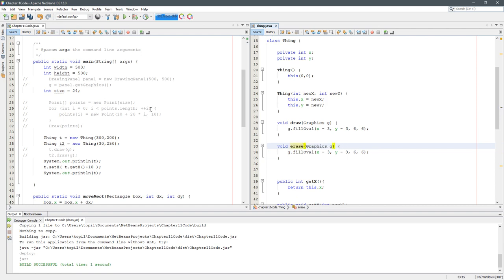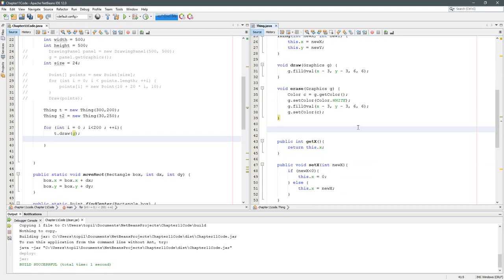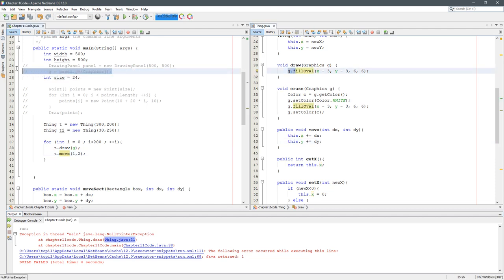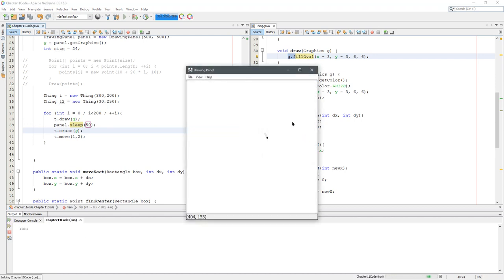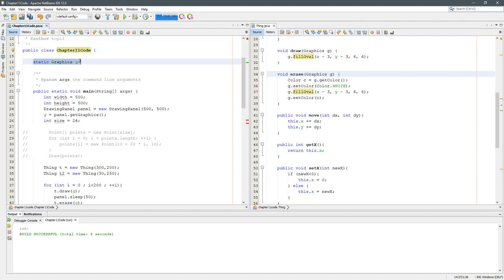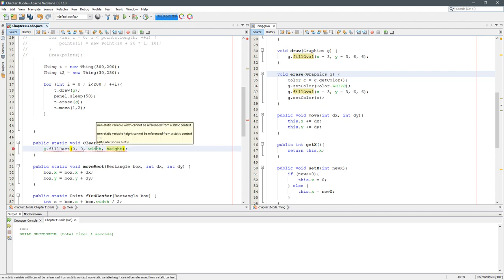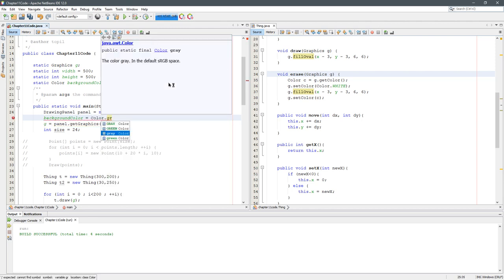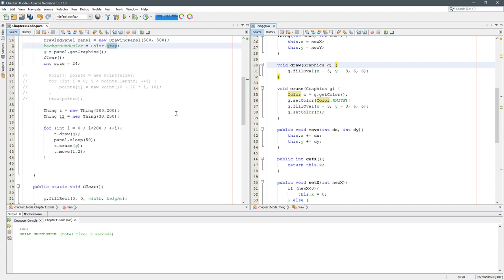CS 161 11.11 Static vs Nonstatic part 1